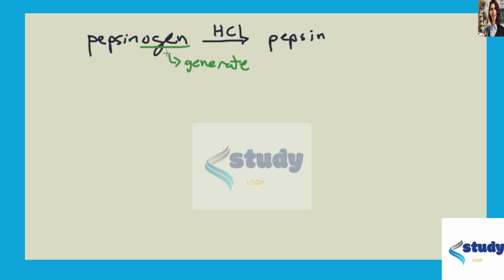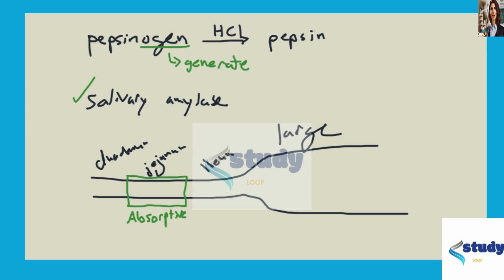[Biology] Which of the following statements about digestion is true? a. Pepsin is converted to peps